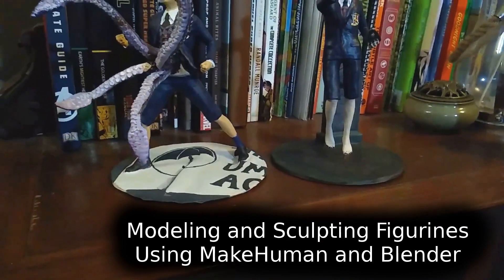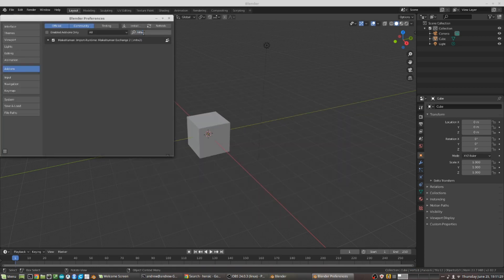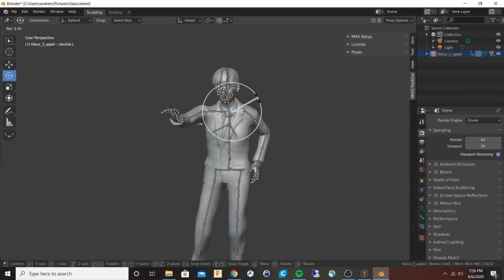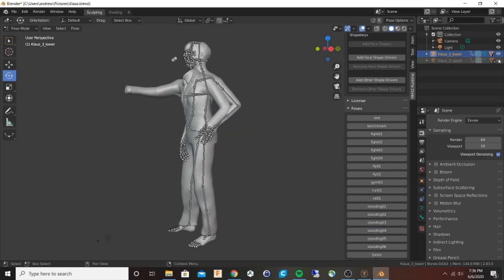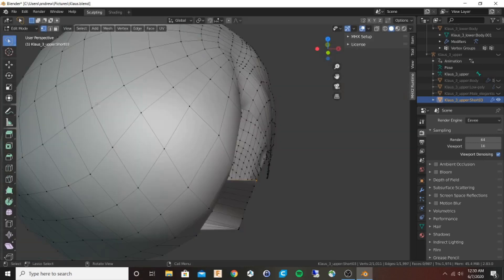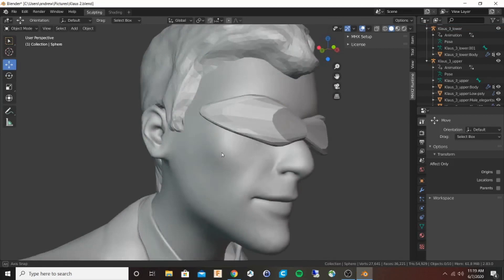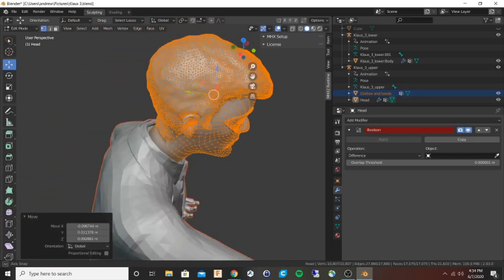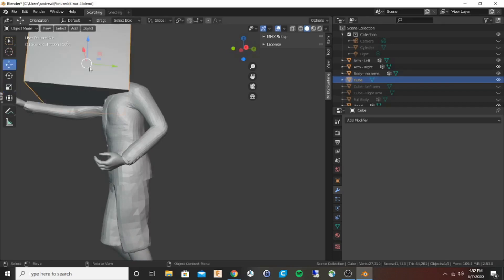Modeling Custom Figurines in MakeHuman and Blender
This video provides an overview of the steps you can use to make custom 3D printable character models using open-source tools (MakeHuman and Blender).

I mentioned in the middle of the video that the hair got distorted when I tried to sculpt it and said I'd link to the solution, which is here:

An accompanying tutorial for the full process including the planning and painting of this figurine can be found on Instructables: